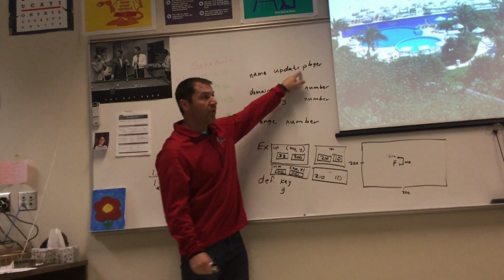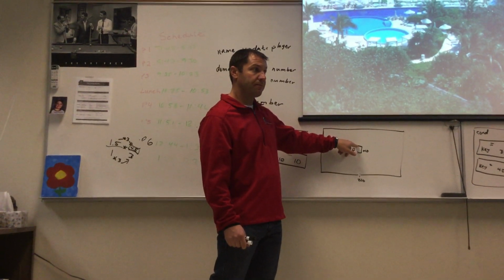update player lesson 18